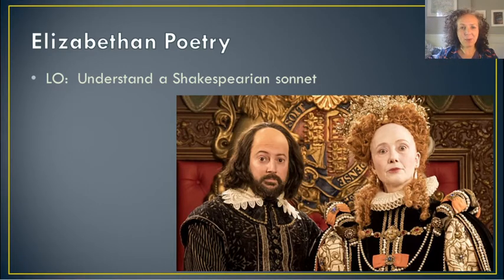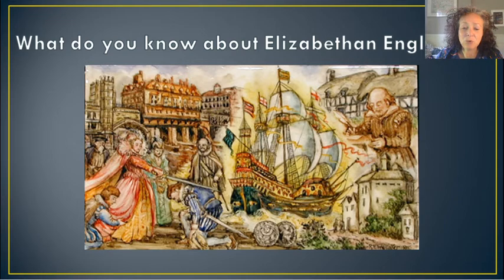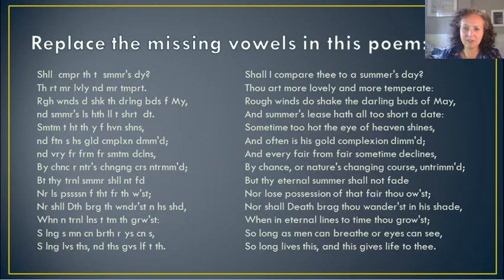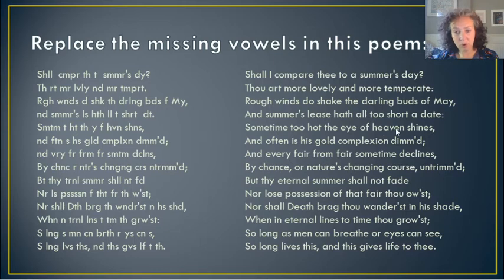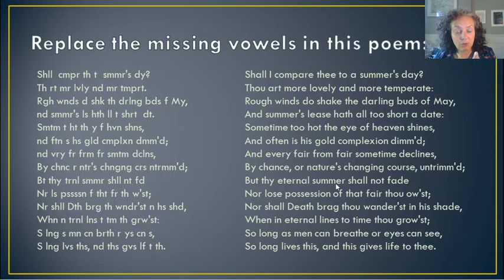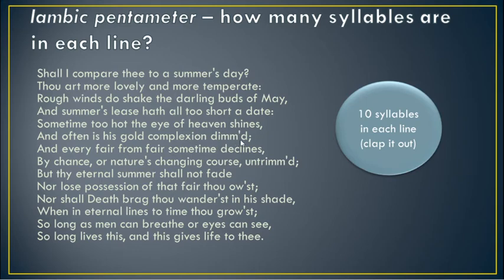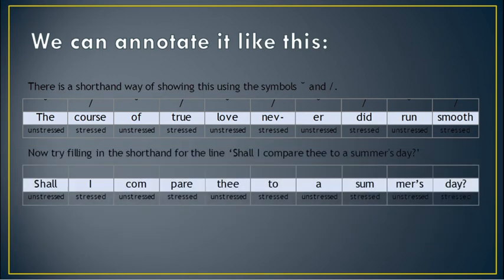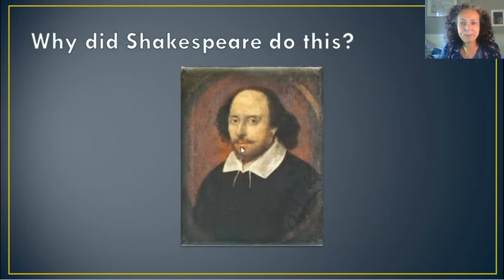Year 9 - Elizabethan Poetry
Miss Corbishley talks you through Shakespeare's Sonnet 18 and explains what iambic pentameter is.